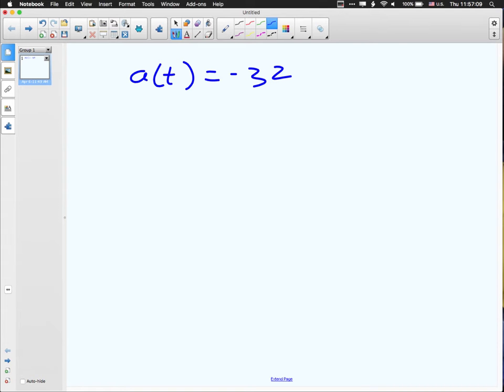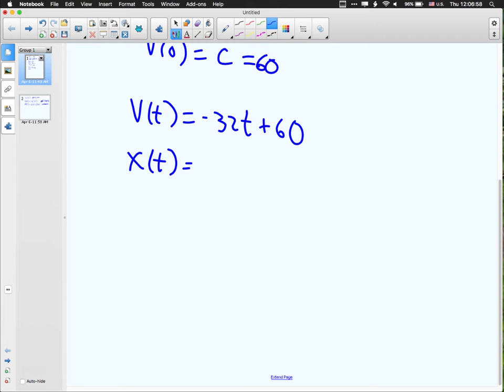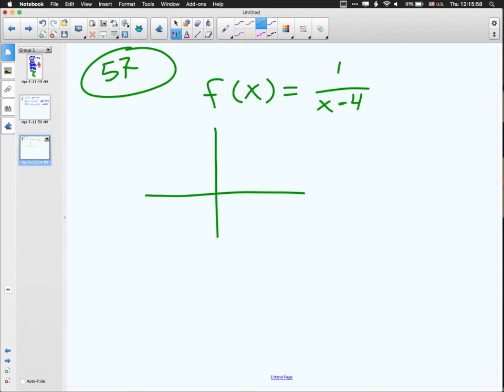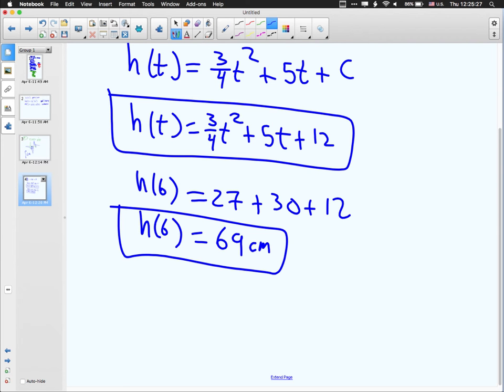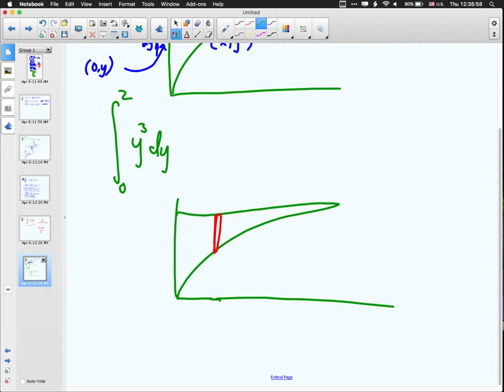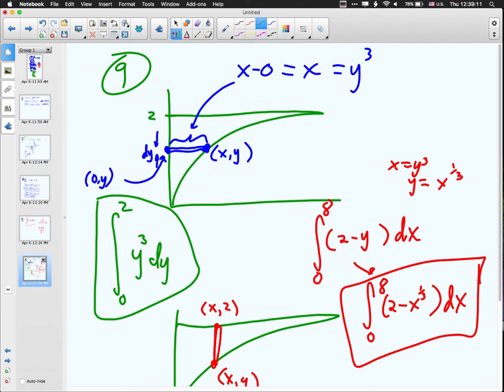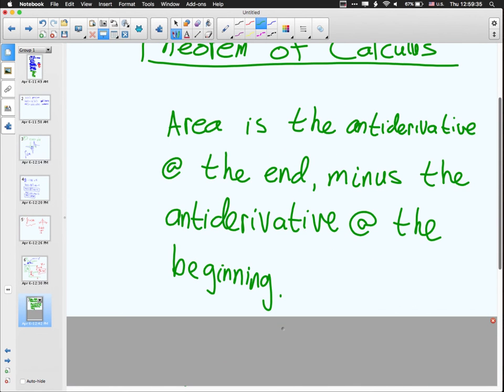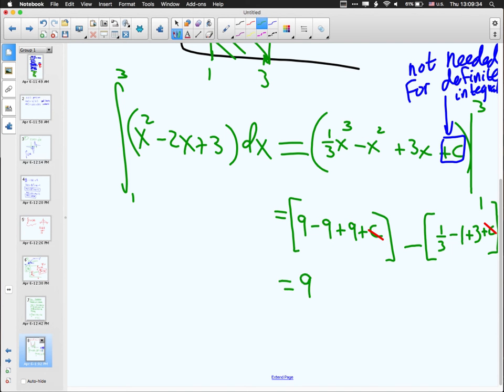170406 Calc FTC